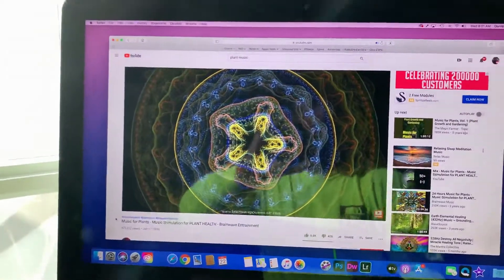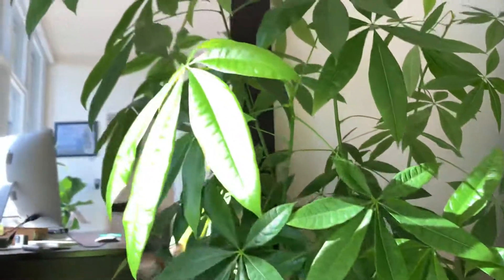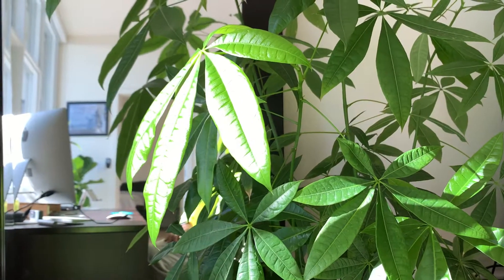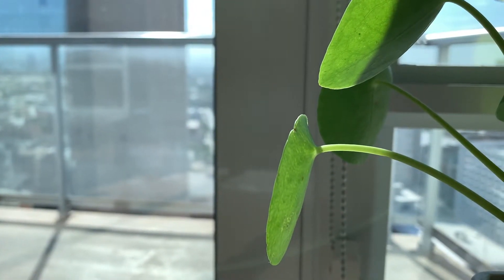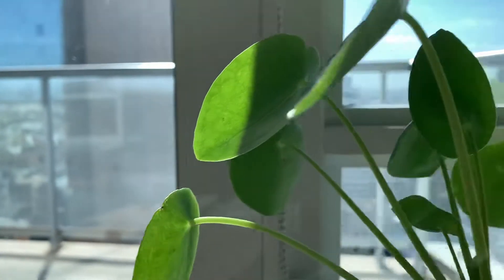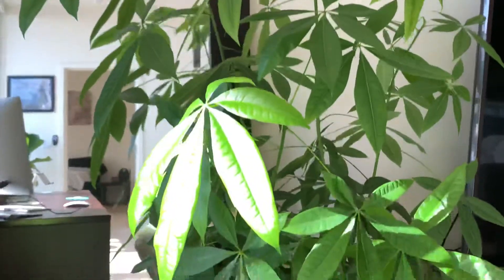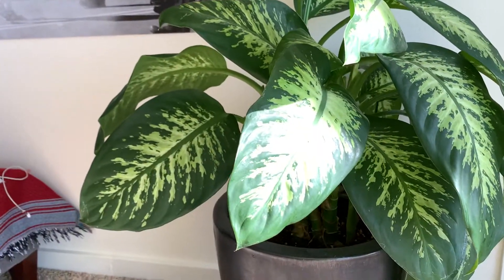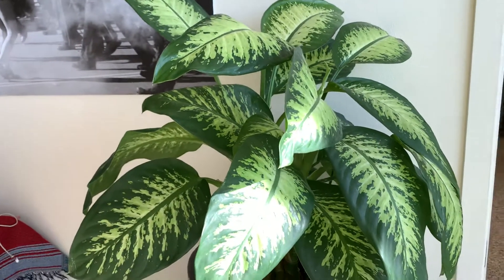Plants can Dance (Proof)🕺💃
If you find any of my videos helpful to your life, thanks for buying me a cup of Coffee 😁

MILWAUKEE ELEC TOOL 2760-20 M18 Fuel Hex Hydraulic Driver, ¼"
B

MILWAUKEE M12 Heated Hoodie Kit L (Gray)

Vaughan 193-10 SF6 Soft-Face Hammer with 6-Ounce Head

Milwaukee MLBXC48 10 Inch/24 Inch/48 Inch REDSTICK Box and Torpedo Level Set

Milwaukee 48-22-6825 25 Foot Compact Auto Lock Tape Measure

The is 100% proof that plants love to listen to music!